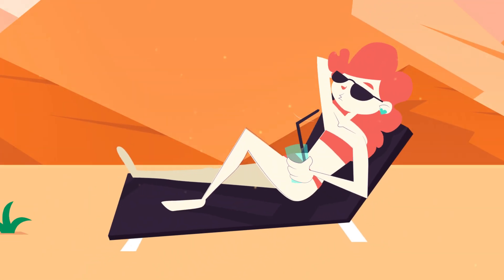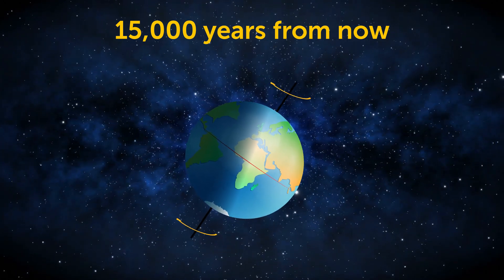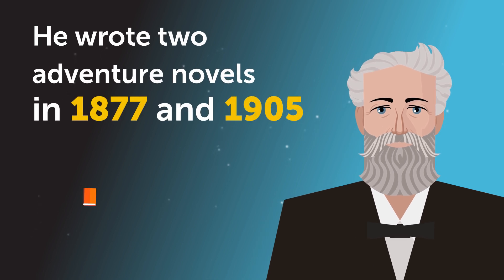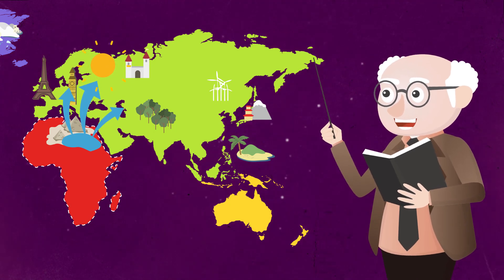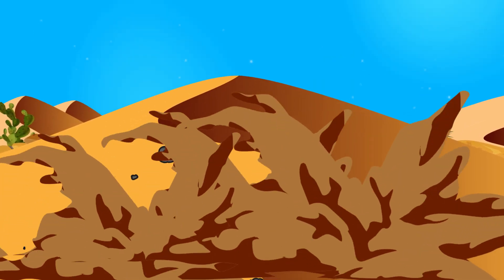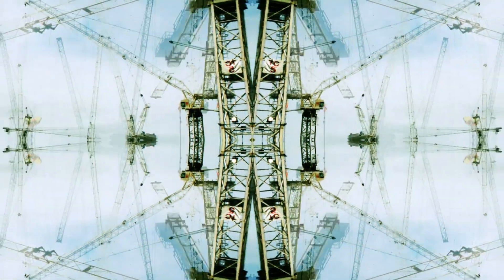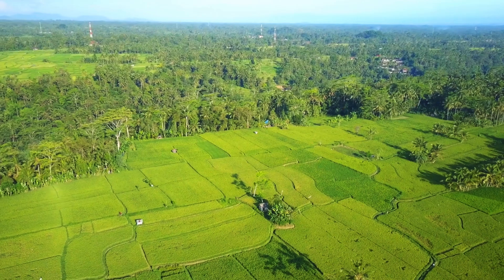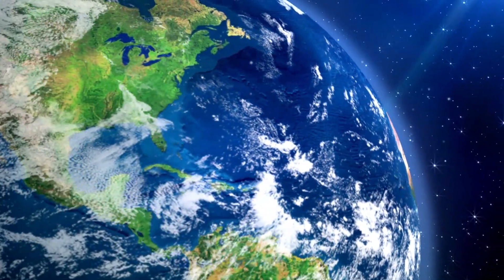What If There Was a Flood in the Sahara Desert?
The Sahara is the largest hot desert in the world. Located in North Africa, its area is a whopping 3.5 million square miles, which is almost the size of the whole United States! It's a scorching hot place where very few lifeforms can survive. What few people know, however, is that it hasn’t always been like that. Every 41,000 years, the Sahara turns into a savannah grassland thanks to the movement of the Earth’s axis. Its next change of landscape is going to happen 15,000 years from now. But there is an idea that can make this process not just faster but different altogether. It’s called the Sahara Sea project…

TIMESTAMPS:
What the Sahara Sea project is 1:37
What Jules Verne wrote about that 2:13
Why the French professor’s idea was rejected 3:47
Operation Plowshare 5:00
New plans to develop the Sahara Sea project 5:43
What this project might lead to 6:48

SUMMARY:
- The first concept appeared in 1877 when Scottish entrepreneur Donald Mackenzie proposed to turn the El Djouf basin of the Sahara Desert into an inland sea.
- The following year, two French activists, Francois Elie Roudaire and Ferdinand de Lesseps, suggested a similar idea for the Chott el Fejej, another basin in the desert.
- It’s interesting that even Jules Verne was fascinated by the idea of creating a sea inside the world’s greatest desert. He wrote two adventure novels in 1877 and 1905 that dwelled on the matter and referred directly to Roudaire and de Lesseps’s plans.
- The first of the attempts to return to this issue was made in 1910 by French professor Edmund Etchegoyen. He was sure that an inland sea inside the Sahara would improve the climate in Europe.
- The Sahara Sea project’s second comeback was called on by members of Operation Plowshare. They proposed to blow up several explosives in the middle of the desert to create a basin that would then fill with water.
- There have been several initiatives in the 21st century, but the most promising one is called “The Sea in the Desert”. Its idea is to flood Chott El Jerid, one of the shallow salt lakes in southern Tunisia.
- Tunisia has a really high unemployment rate, and such a gigantic project would make the country’s economy skyrocket by providing jobs for approximately 60,000 people.
- The humid climate around the artificial sea would allow locals to farm the lands all year long, making a huge impact on the economy of the country.
- The Sea in the Desert project suggests there will be alternative energy generators installed after the main job is done.

East News